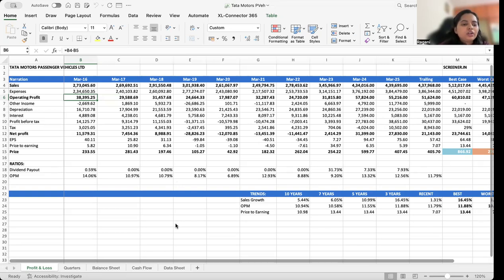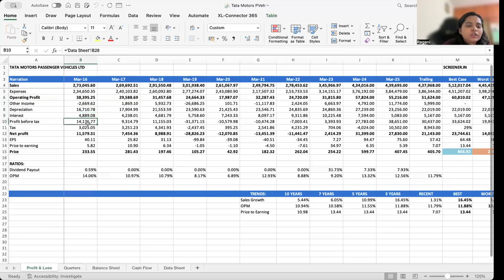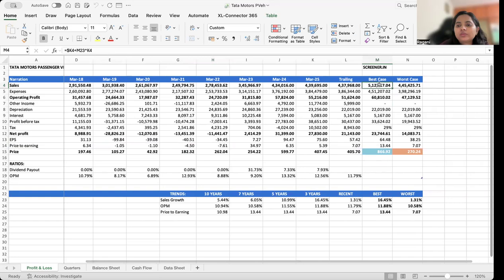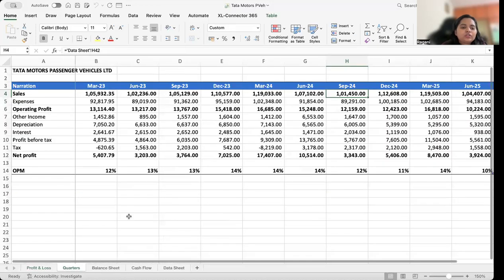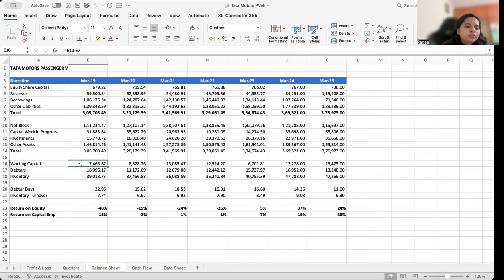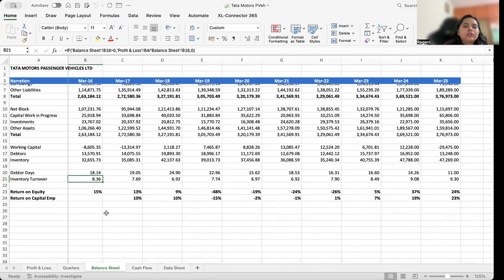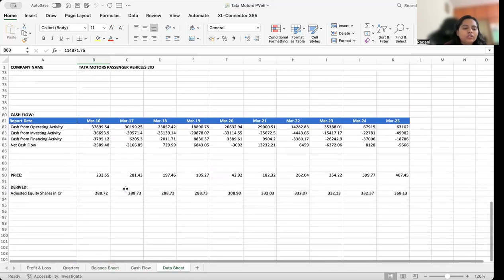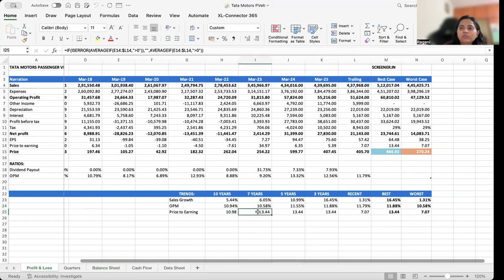Financial Analysis and Modeling | Tata Motors' PV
A comprehensive financial analysis of Tata Motors' Passenger Vehicle (PV) division. We'll be reviewing key financial metrics, revenue trends, profitability, and future outlook for Tata's car and SUV segment.